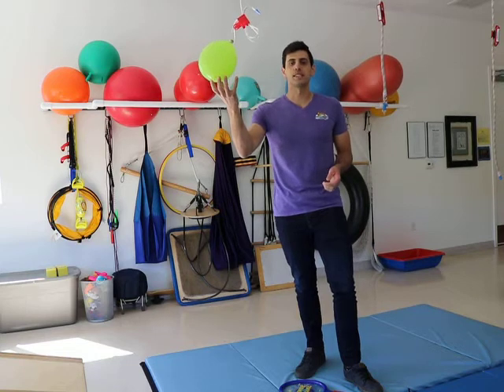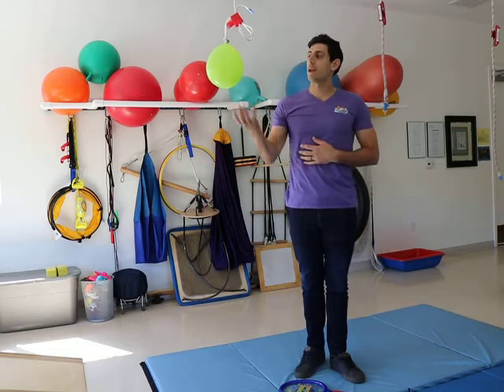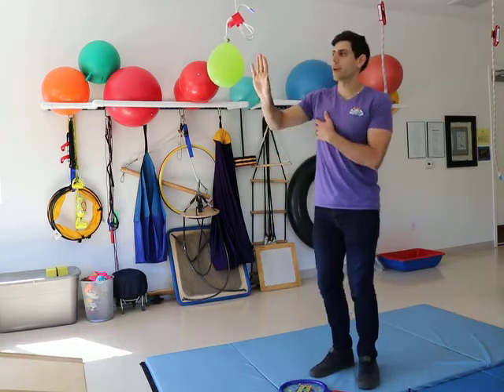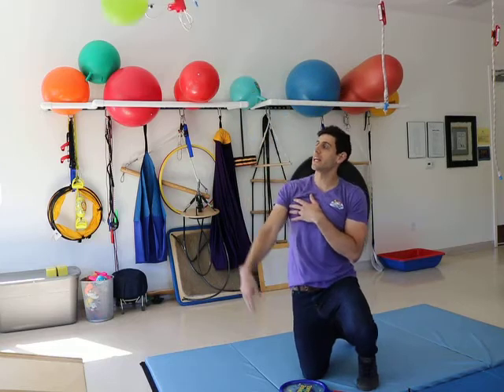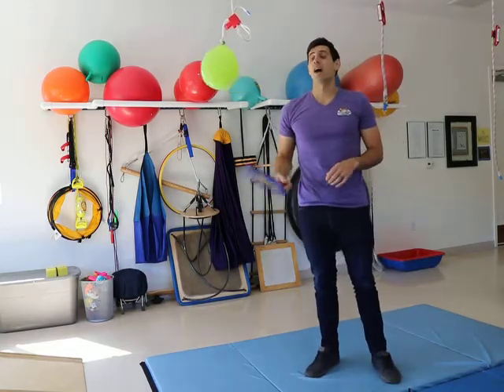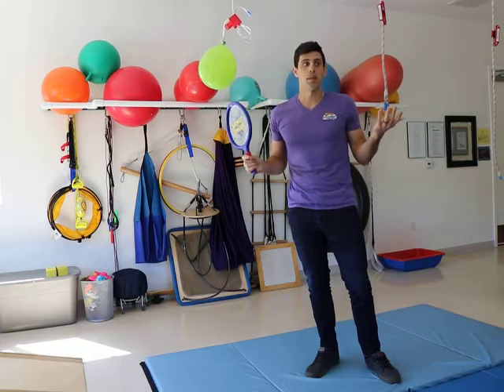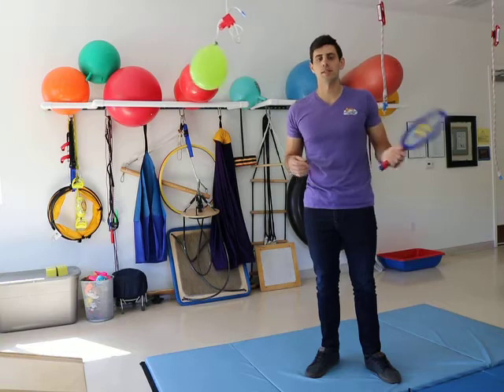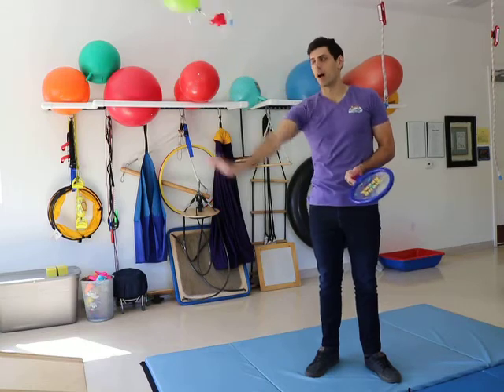Mr. Matt OT 1 4/15/2020